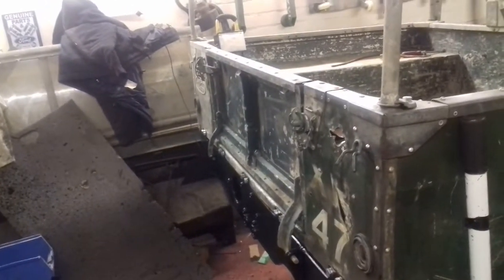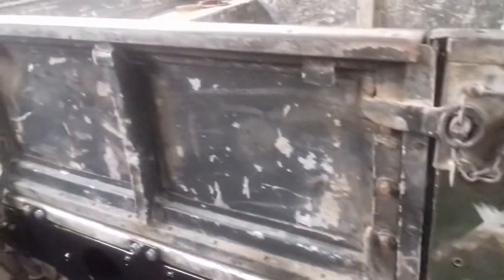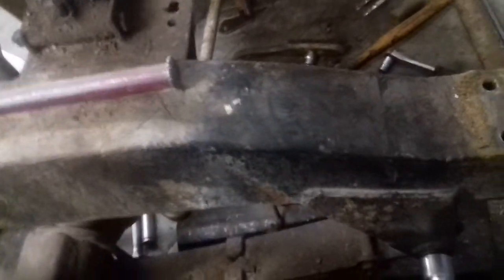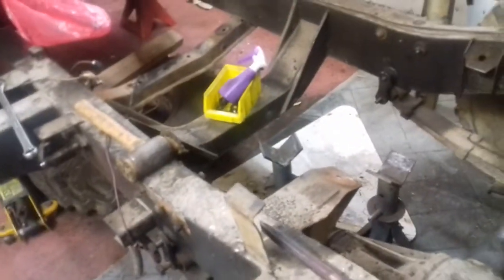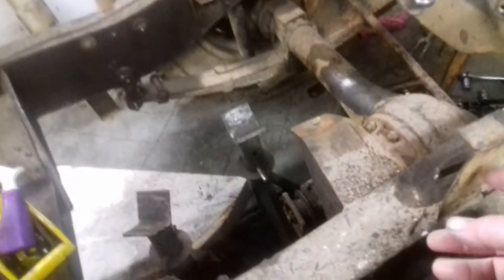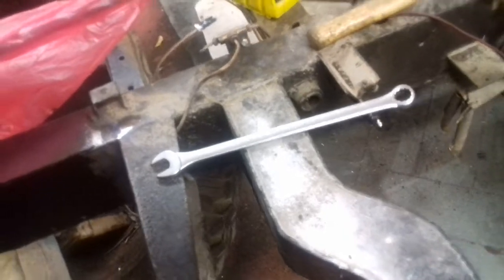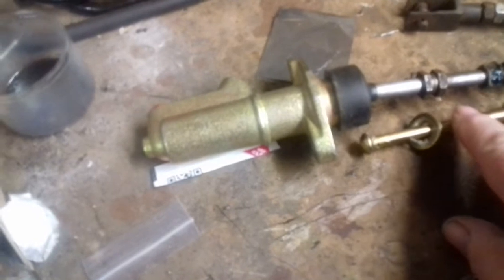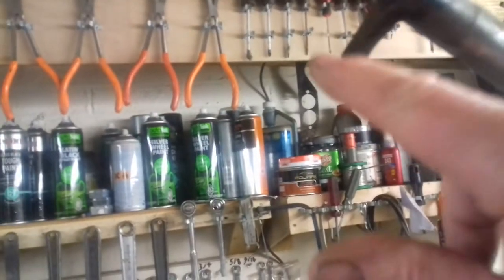Landrover series 1 refurb April update part 2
Just a quick up date with the progress of the Landy refurb.